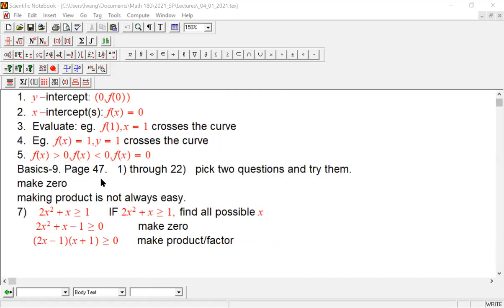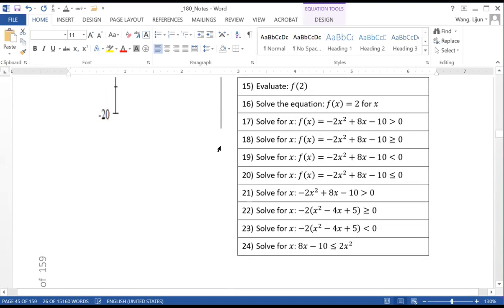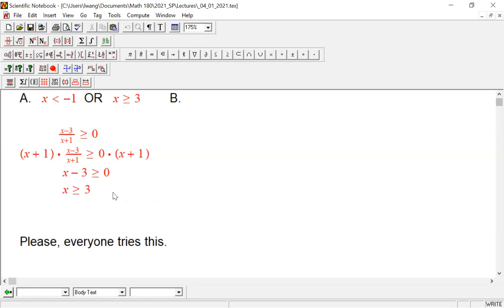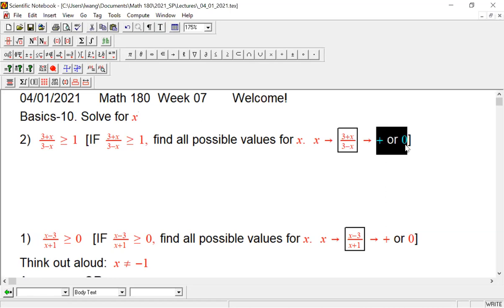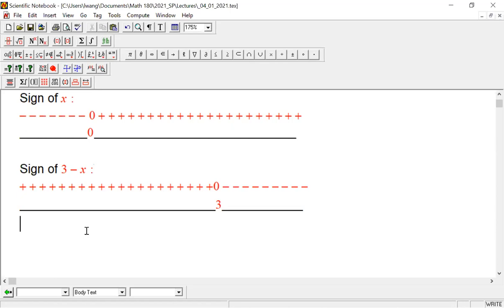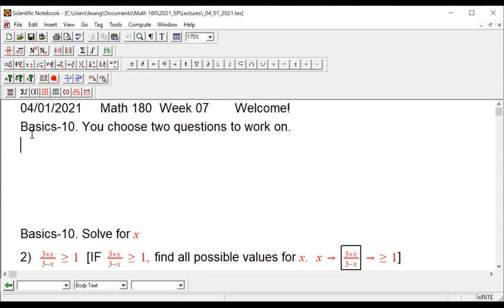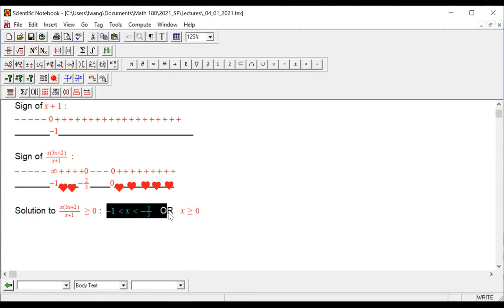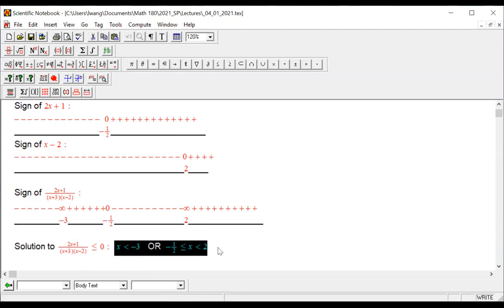20210401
Solve Rational Inequalities